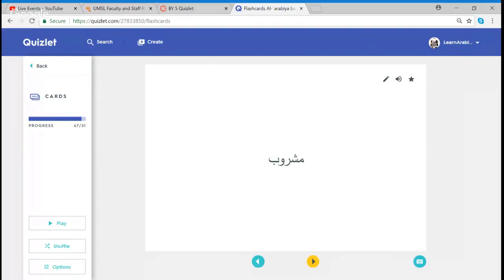Arabic 2101 August 21, 2018